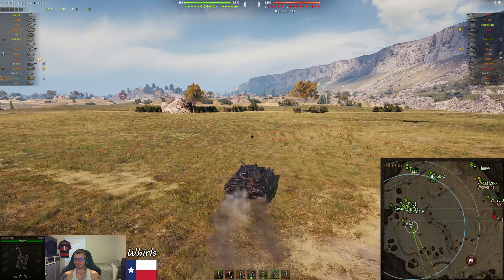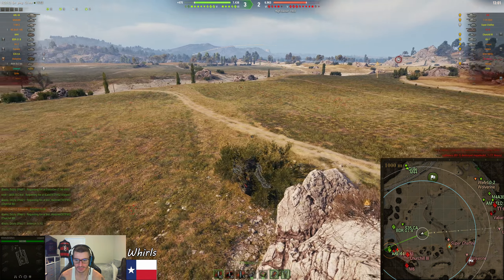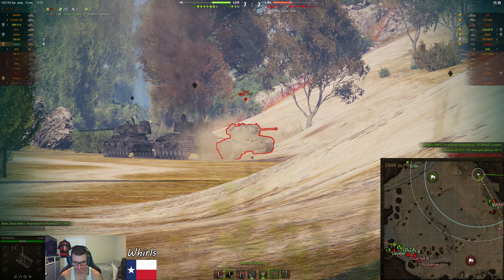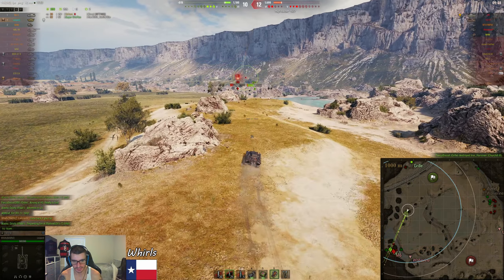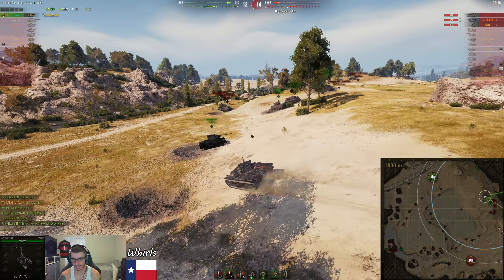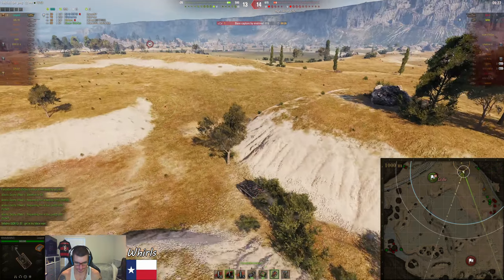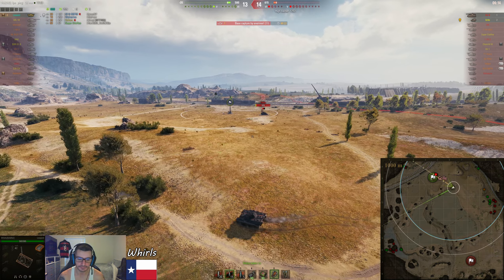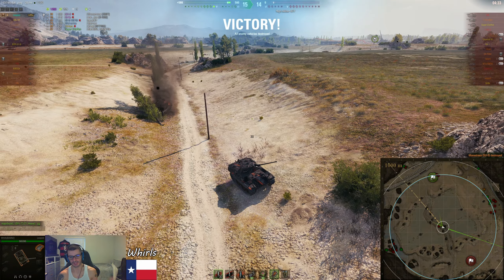World of Tanks | Another close one on Steppes had my adrenaline going!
Carried this one without even losing 1hp...

I am usually on between 10am and 12pm and 11pm and 12:30am (CST) Mon-Fri and at random times throughout the weekend. if you ever see me in game, please say hello!

PC Specs:
GPU: RTX 2080S
CPU: I7 9700K
Display: 1440p @ 144Hz